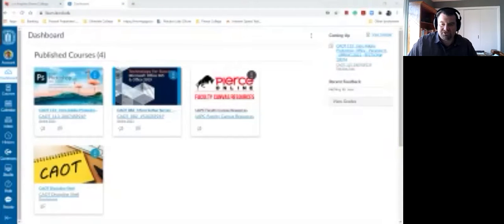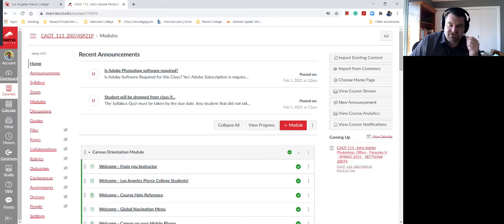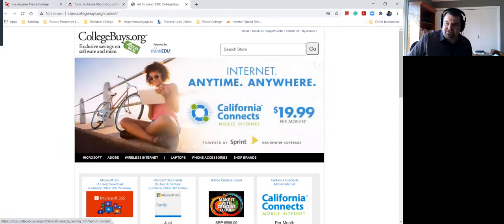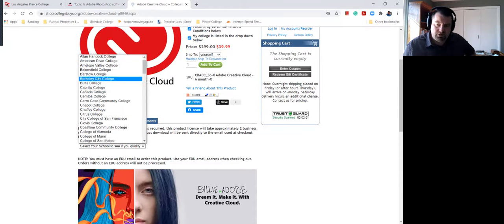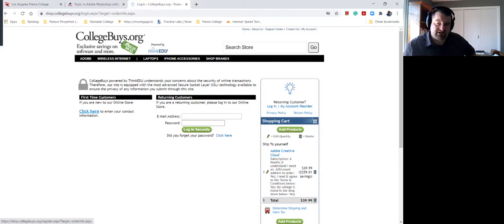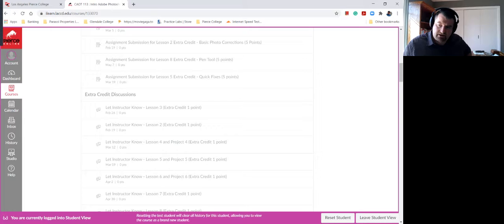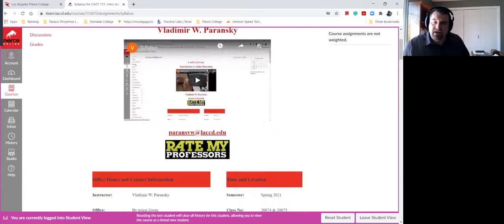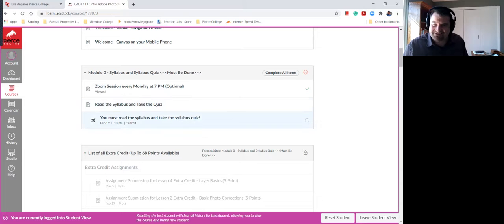Welcome CAOT 113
Welcome Video for CAOT 113 Begining Photoshop Class